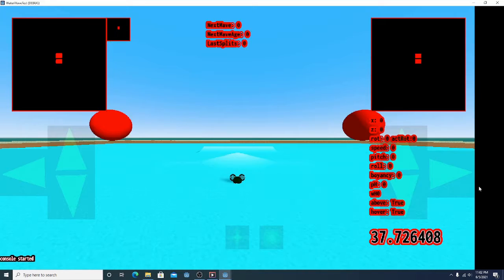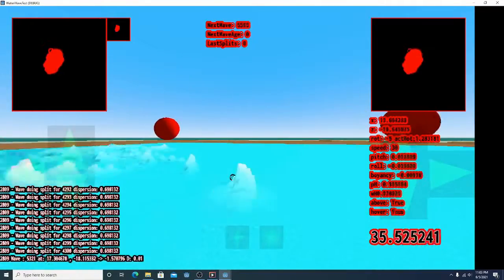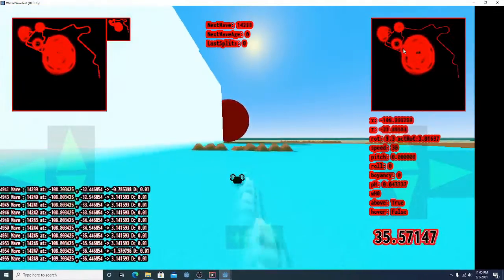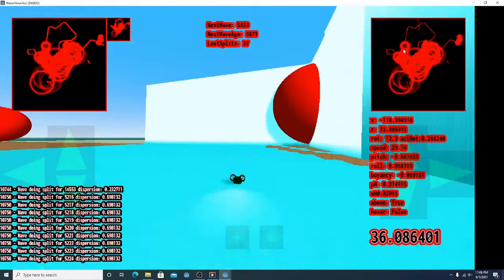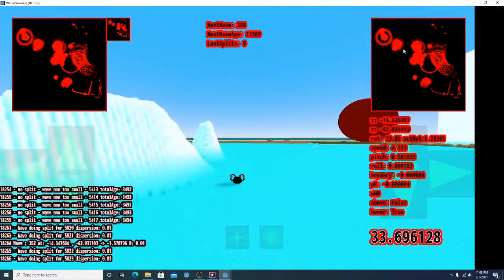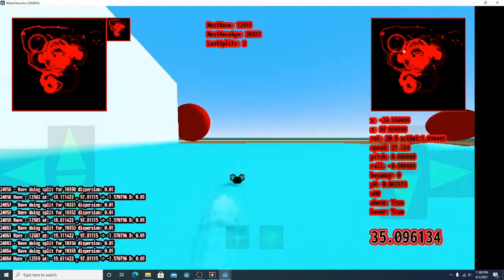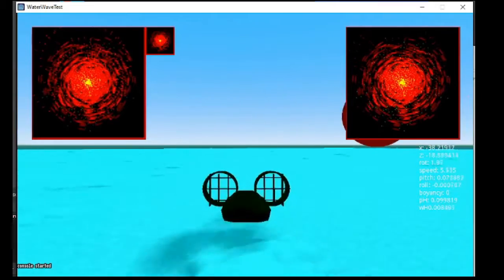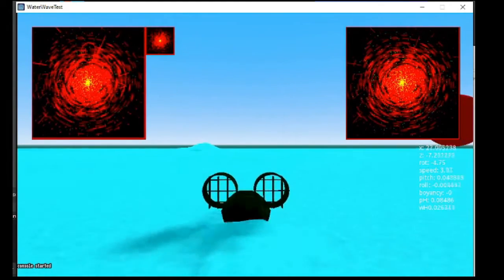2021 06 06 devlog 0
Been at this thing for a month and thought I'd share my journey as a n00b indie game maker.

Special shout outs to - GIMP, Blender, GODOT and...

Cem Yuksel and co, for their wonderful paper on Wave Particles that made this almost too simple to get implemented -

more about me - I'm 38 years old, a High School dropout with a technical college certificate in Media Design. I am currently employed as a Senior Technical Support Engineer, and I do have some programming experience over the years, mostly processing text files using Python, but I have dabbled with BASIC, C/C++, C#, and JavaScript at various points.

As well as programming, I am pretty handy with Blender.org and GIMP.

I'm a life-long learner that always enjoyed articles and papers about how things were made, but especially how video games were created, and now I am giving it a shot myself.